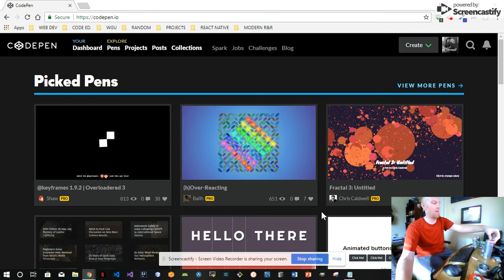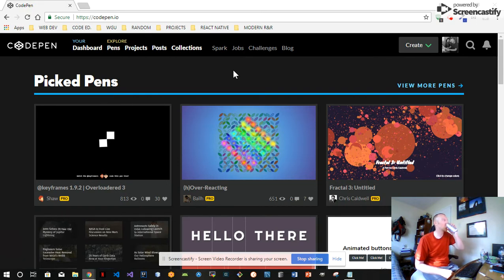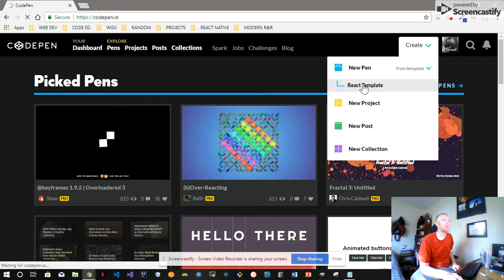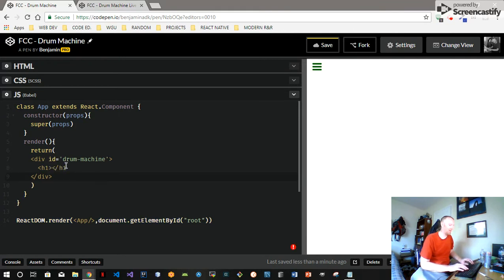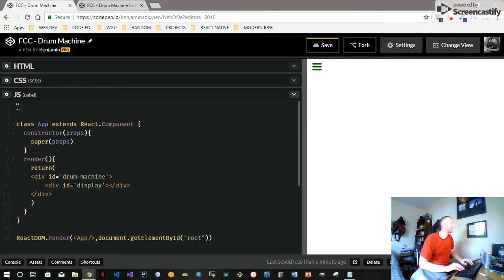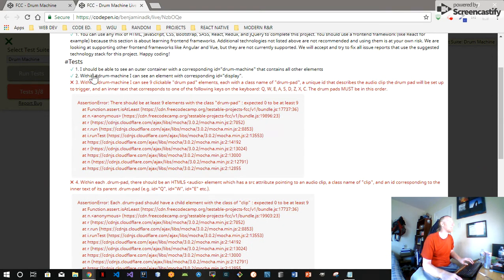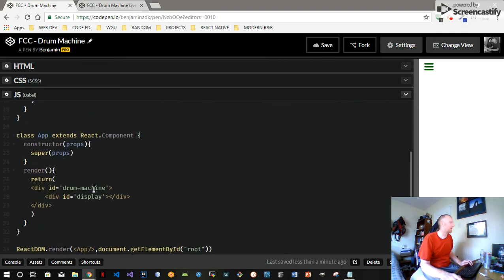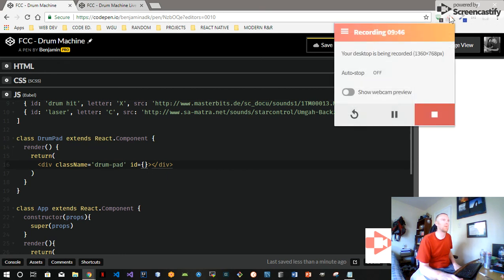Drum Machine React Tutorial - Part 1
This is a simple tutorial for Free Code Camp's Drum Machine Project. You can code along with me as I write the drum machine on Code Pen. We get it done in less than 100 lines of javascript, not to bad. I leave the styling mostly to you. But this should get most people started. Enjoy.

Hey. If you want to learn about JavaScript and React you have come to the right place. I have tons of videos focused on this subject targeted to beginners as well as seasoned coders. Thanks. Benjaminadk.

Other tutorial series I have created.

Re-create the style and function of popular websites with React and Styled Components

A FreeCodeCamp project. Designed to help manage time between work and rest

A FreeCodeCamp project. Map your keyboard into a real drum machine. I supply good audio sources.

A FreeCodeCamp project. Build your own text editor transforming plain text into html with markdown

Create your own progress bar to track upload progress with axios.